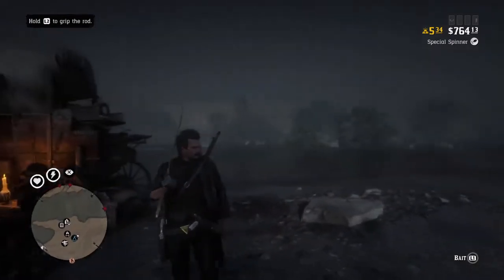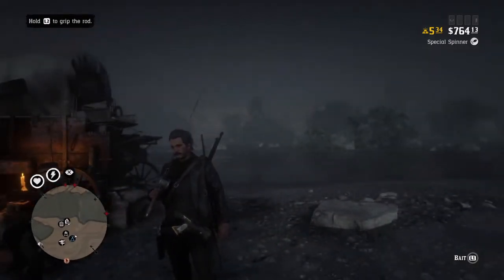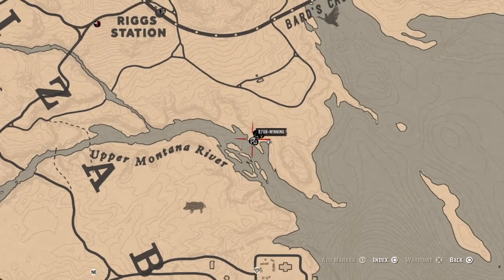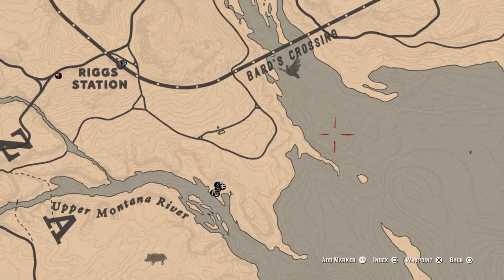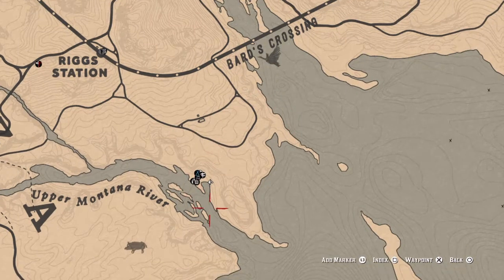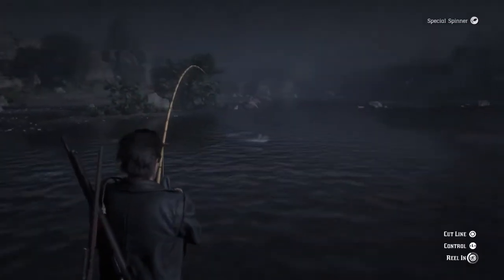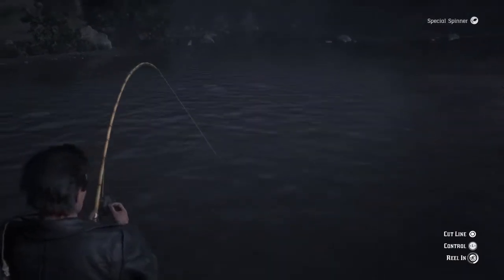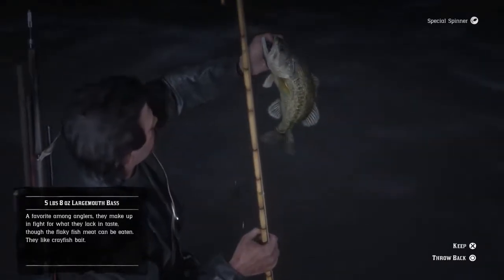Red Stream Dead Field: Upper Montana River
Fishing for Largemouth Bass and Smallmouth Bass in the Upper Montana River (Red Dead Online Beta)